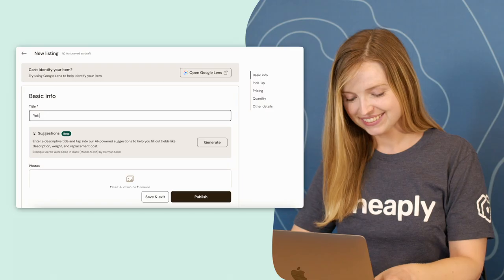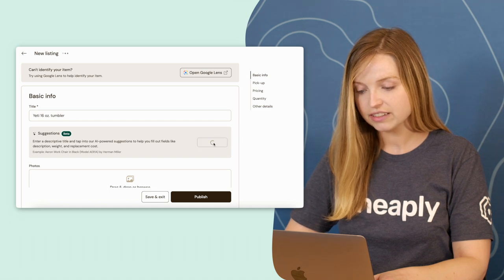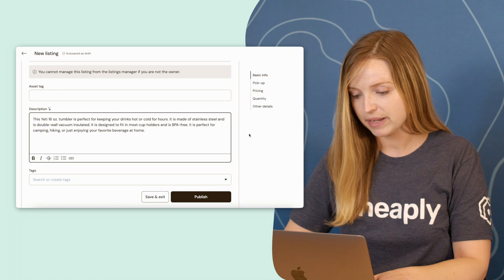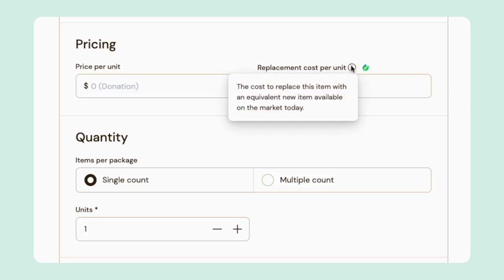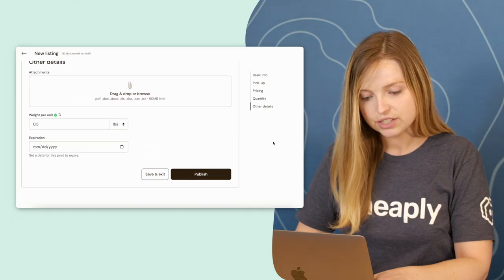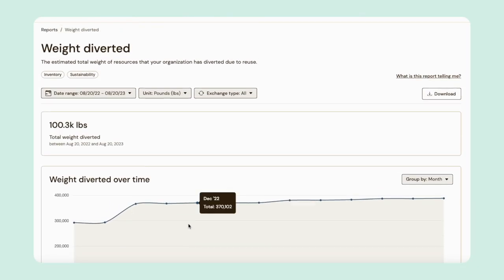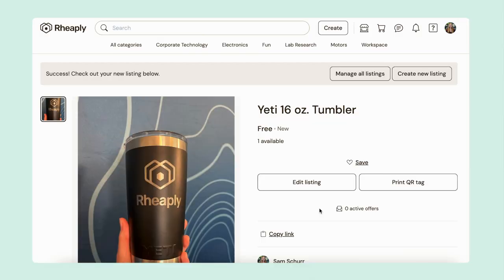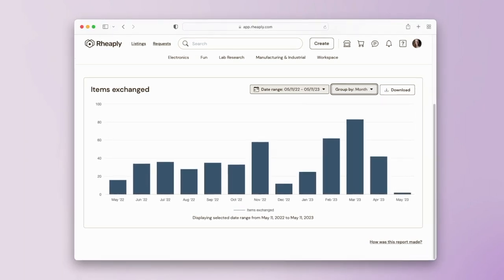Rheaply Tutorials - How to use AI-powered Suggestions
It’s tedious and time consuming to list items online. So, let us handle it. Simply name the item and our AI robots will suggest its weight, description and market value. It also ensures that weight and replacement cost are included for every listing so that users can have more accurate reporting on the value they are getting from Rheaply. Get your supply onto Rheaply with speed so you can get them out of your door.